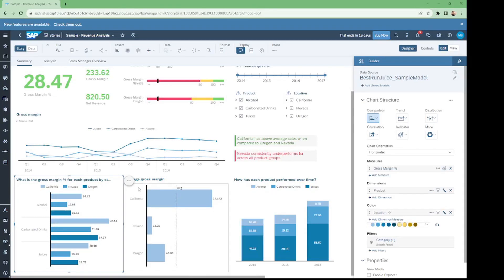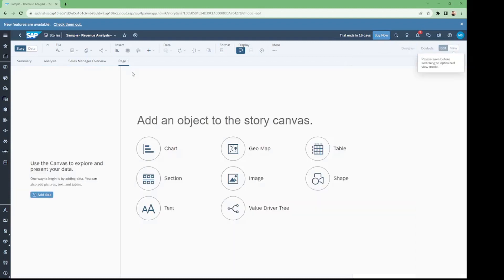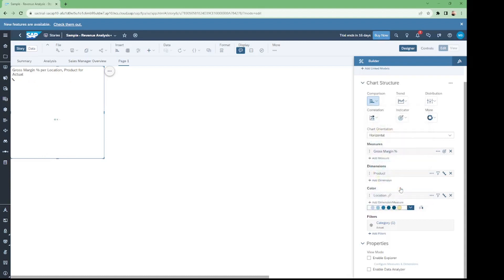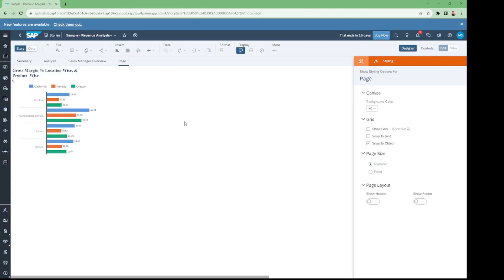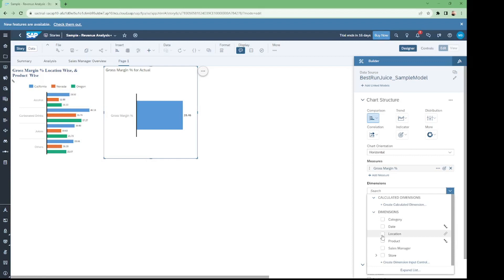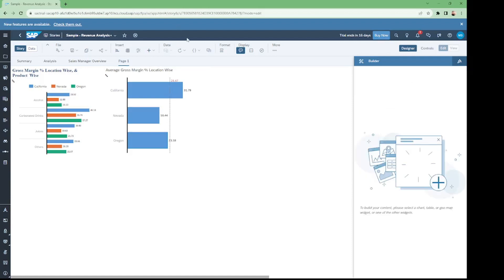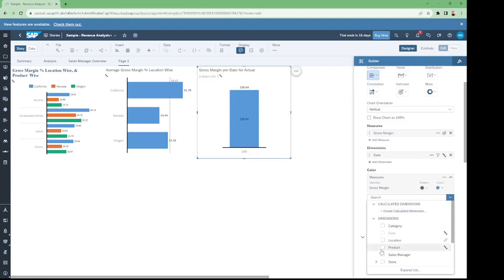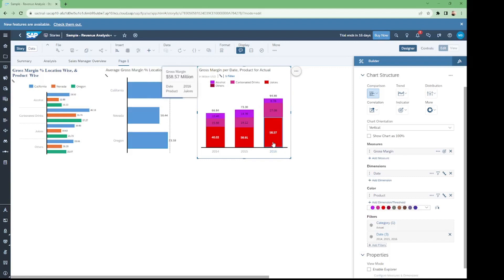Optimize Decision-Making: Harnessing Stacked & Reference Line Smart Charts in SAP Analytics Cloud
In this video we will discuss "How to Create Reference Line, Stacked Bar and Smart Charts in SAP Analytics Cloud ". We will explore the product performance in Stacked Bar Chart, in SAC Stories. Location inputcontrols line charts . Furthermore, we will also configure it to the selected charts or objects.

SAP Analytics Cloud - Input Control Use Input Controls in SAP Analytics Cloud Story - MSha Tech